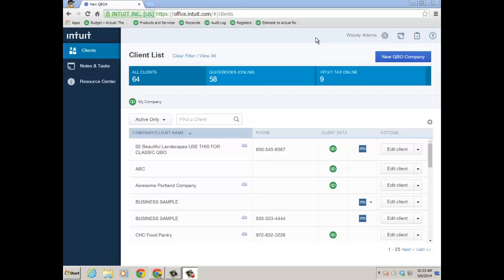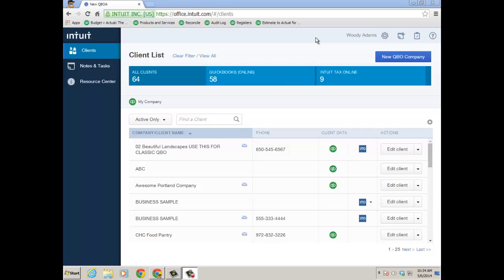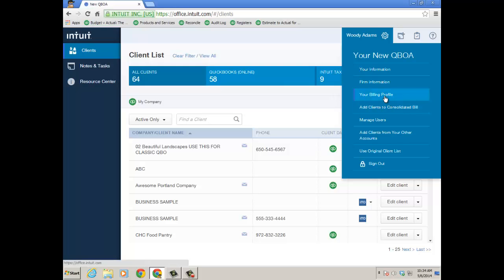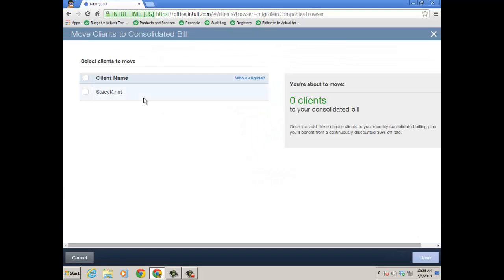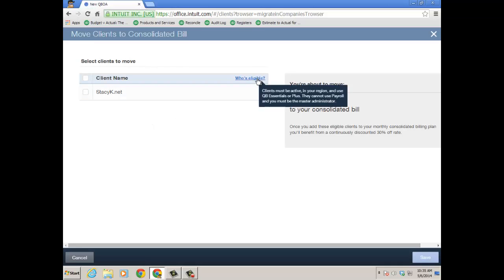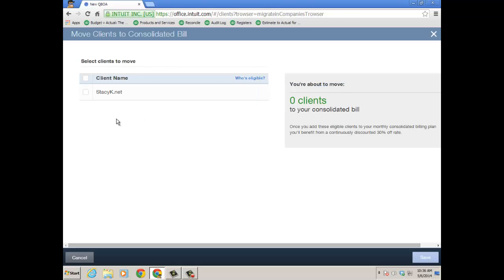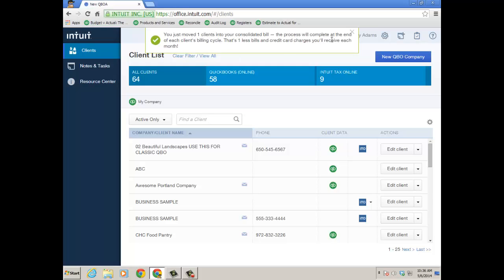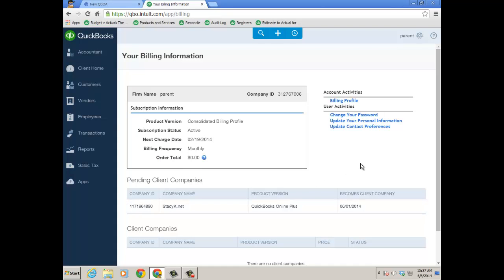How to Add Existing QBO Client Subscriptions to Your QBOA Consolidated Bill